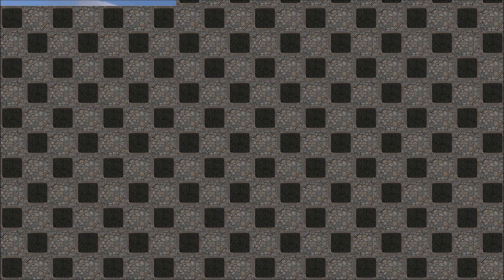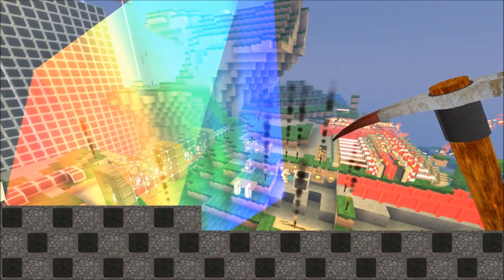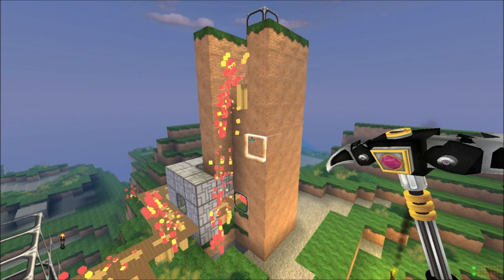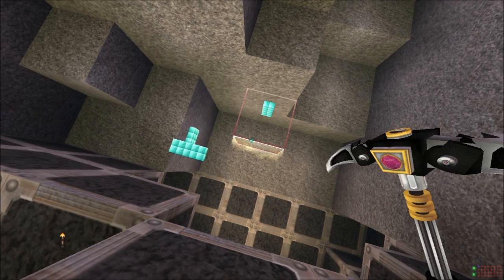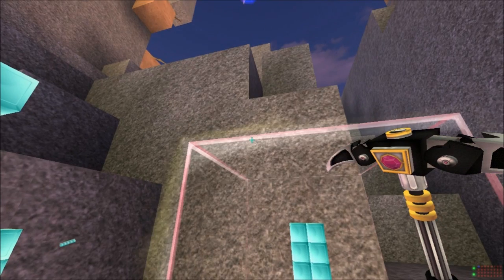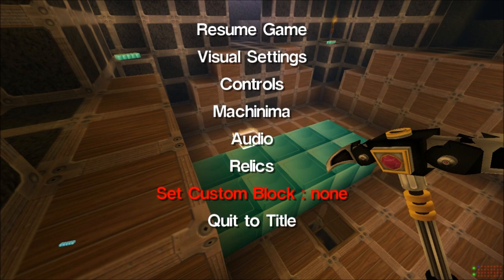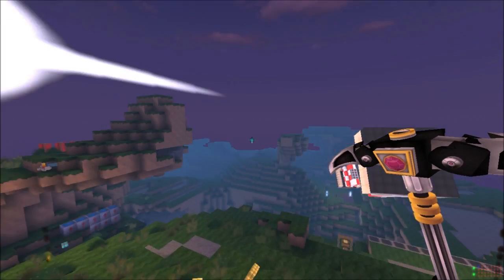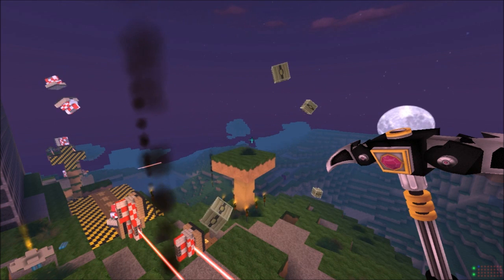Custom Blocks without a Chatpad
Apologies for the terrible framerate! My laptop is playing silly buggers!

Quick update on the custom block behaviours without a chatpad.